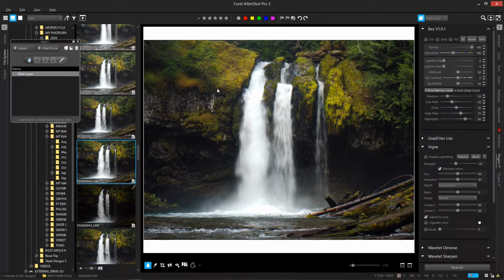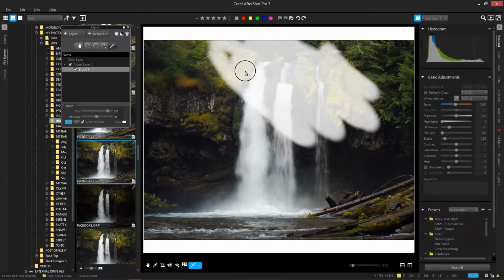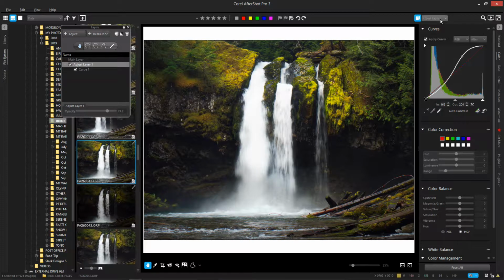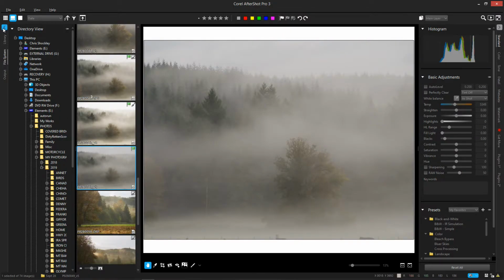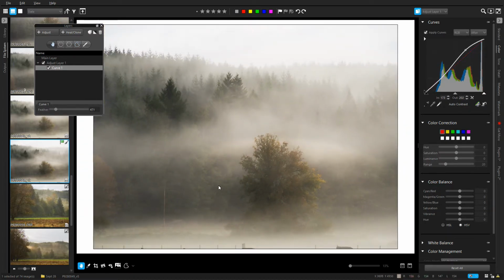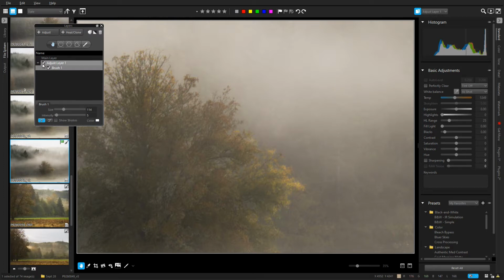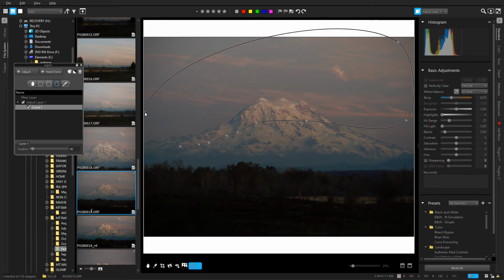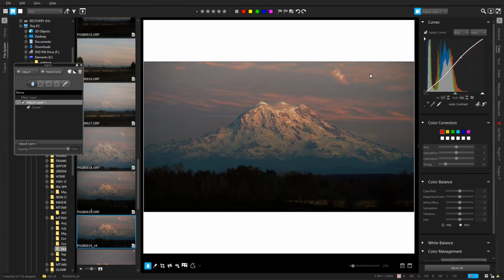COREL AFTERSHOT PRO Emphasizing Highlights LANDSCAPE PHOTOGRAPHY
Learn a few ways to draw attention to your photo by emphasizing the highlights.